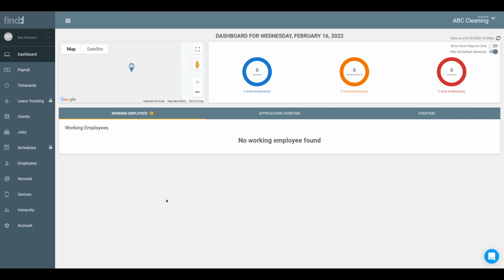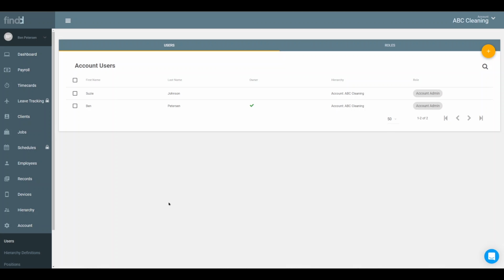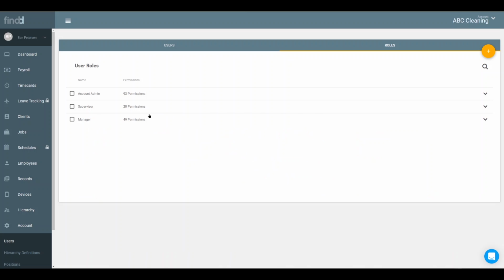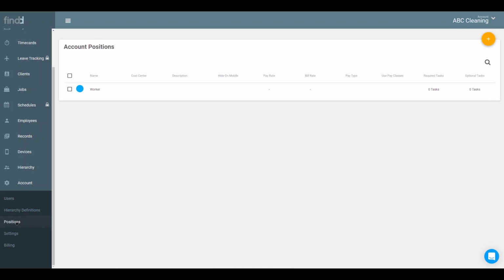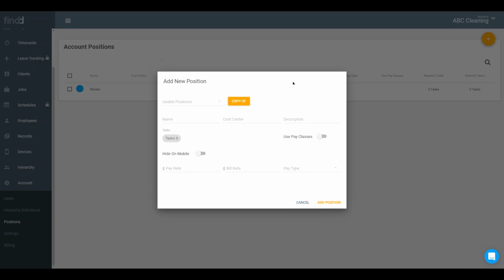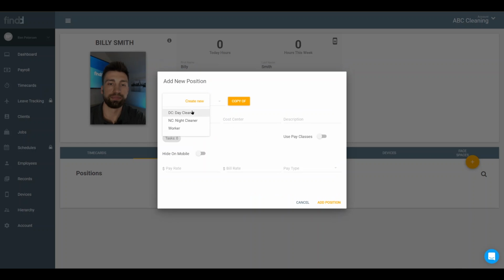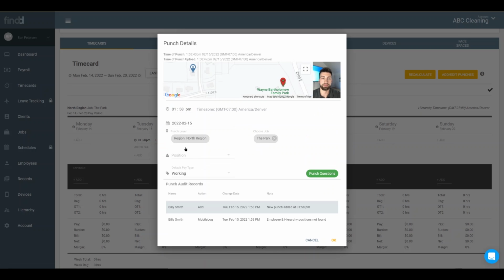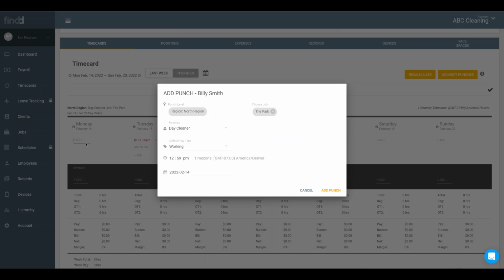Account Users and Positions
In this video, Ben introduces account users and positions.